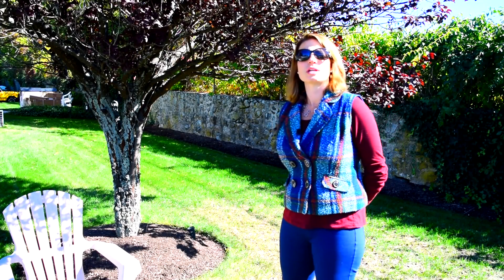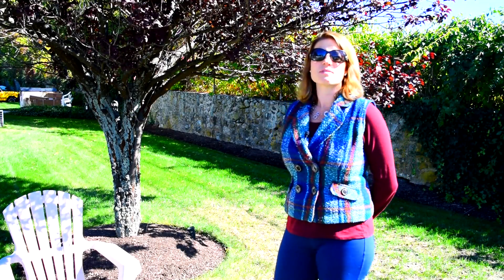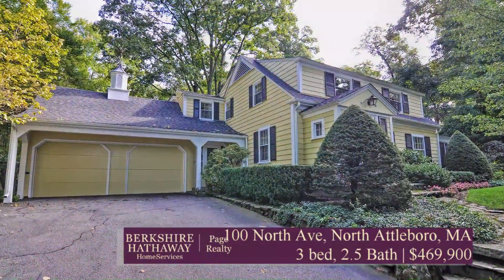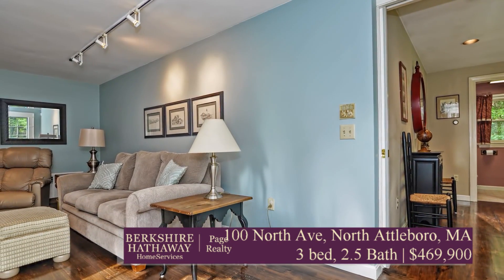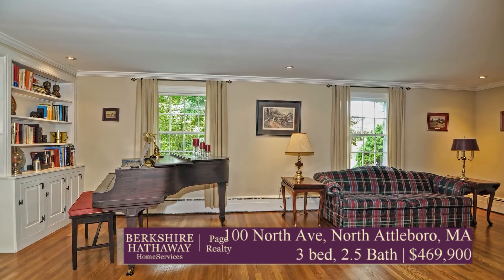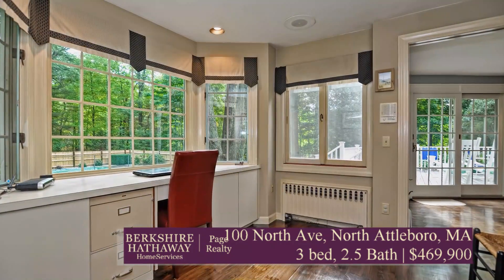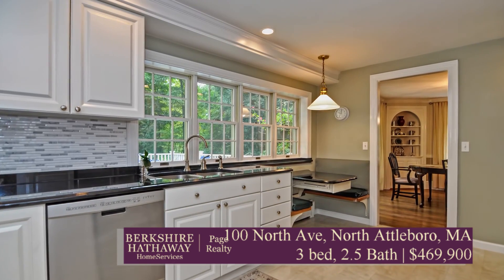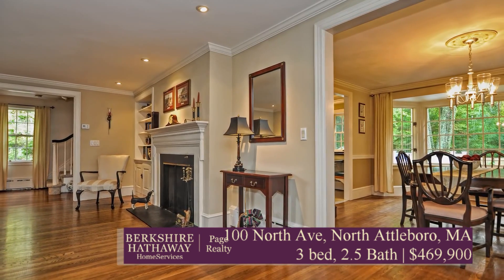Julie Etter Loves: 100 North Ave in North Attleboro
When classic charm meets modern upgrades, the possibilities are endless! Oversized cape adorned with flawless hardwood flooring and a recently updated kitchen boasting granite counters, tile backsplash and brand new appliances! First floor home office, fire placed family room and expansive "back yard view" living room create an open floor plan with endless possibilities! Private three season room allows for fall foliage enjoyment, or submerge yourself in the privacy that this the expansive rear deck and fenced in back yard. Outbuilding offers the epitome of recreational possibilities or additional garage space…perhaps even in-law potential! Perched in the utmost of convenient locations with a back yard feel that will leave you wondering where you are…it's that private! Come appreciate the quality, charm and space this cared for estate has to offer!